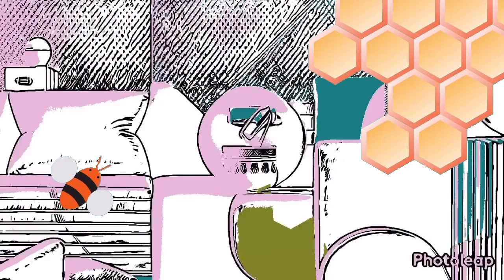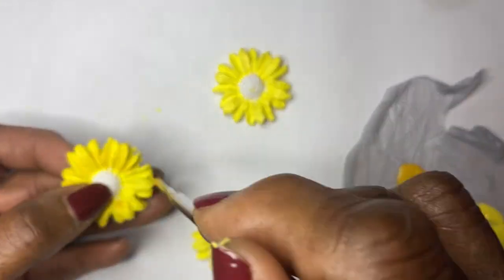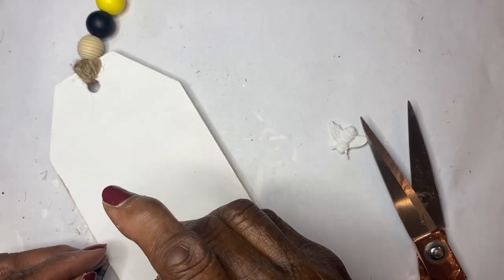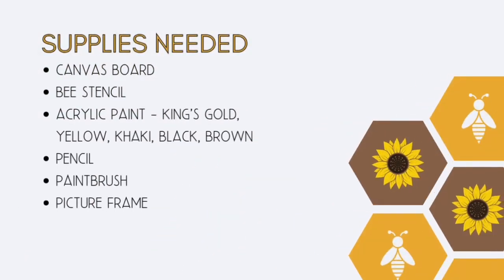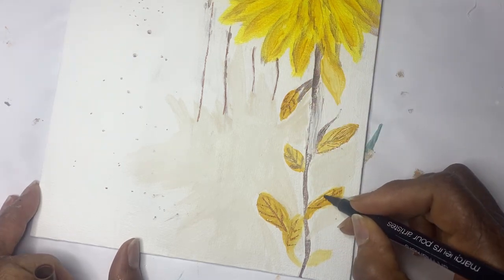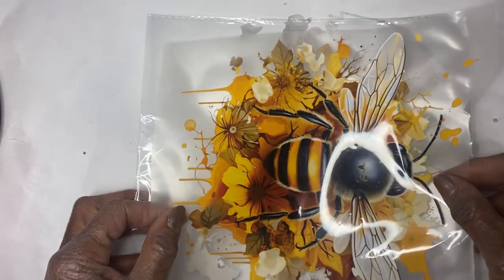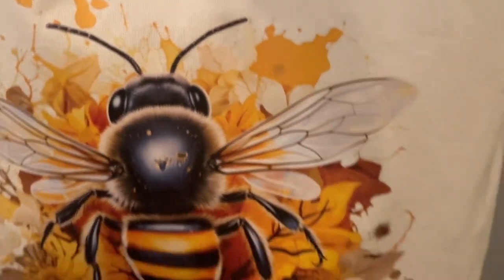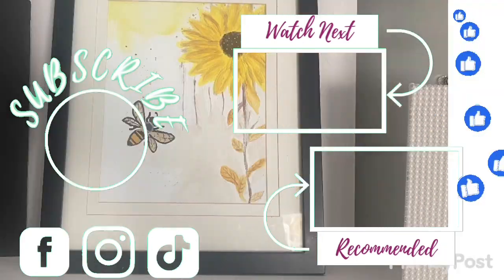Let's Bee-Inspired by these Buzz-Worthy Home Decor & Sunflower Crafts!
Hey there, busy bees! 🐝 Get ready to be inspired by the sweetest home decor and sunflower crafts in this buzz-worthy video! Join me as we dive into a hive of creativity and explore all things bee-inspired and sunflower-filled!

From adorable bee-themed home decor to delightful sunflower crafts, I'm buzzing with excitement to unleash our inner DIY enthusiast and bring a touch of sunny cheer into our spaces!

Let's create a hive of creativity together and keep the inspiration flowing!

This video is part of a collaboration with @SunflowerToshaDiys and yours truly @z9designs

"Bee" sure to check out their bee-themed and sunflower-filled videos for even more crafting fun! Don't miss out on the full playlist for a garden full of inspiration!

🌻🏡 BeeInspired SunflowerCrafts HomeDecor BuzzworthyCrafts bee-inspired